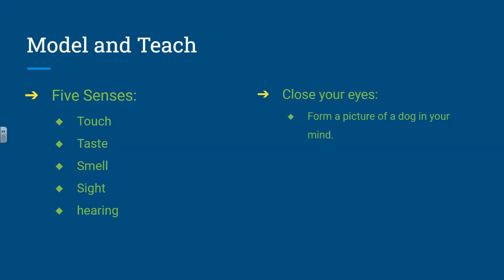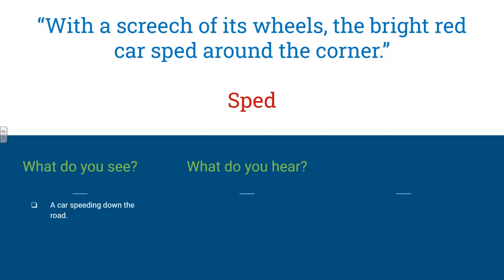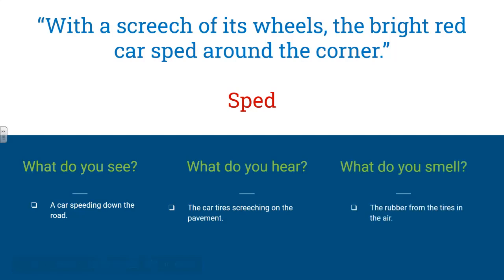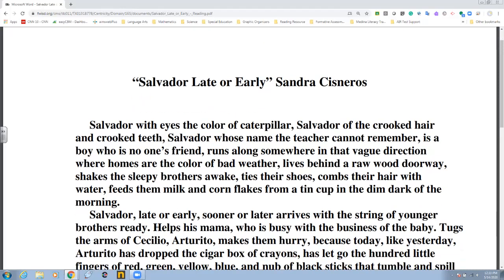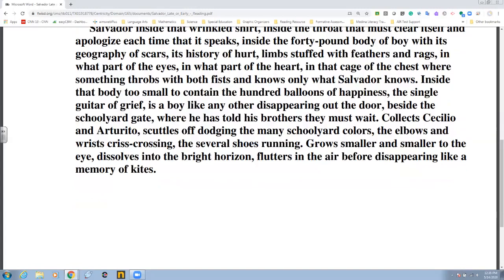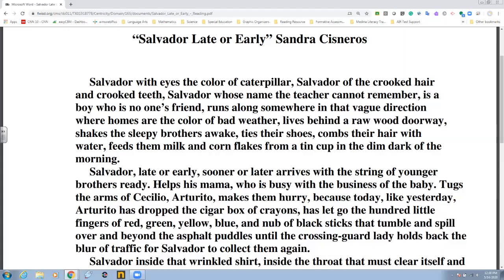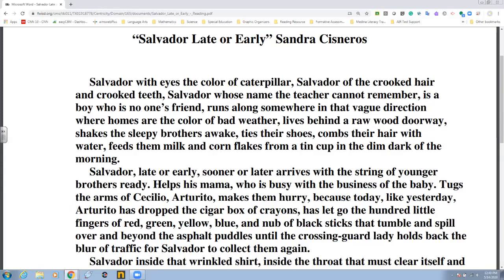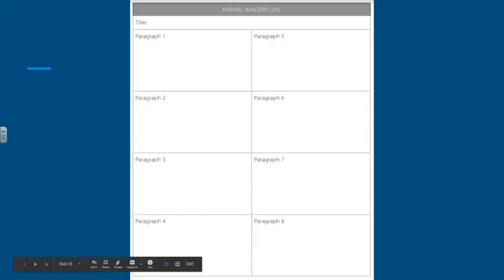Week 7 - Reading Support - Mental Imagery Log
This lesson focuses on helping students create mental images as they read. It also models how to describe their mental images with words or illustrations using a Mental Imagery Log.